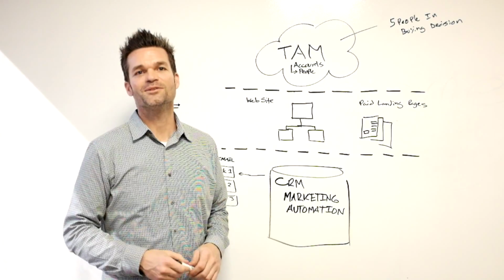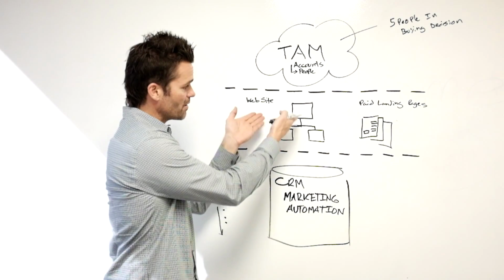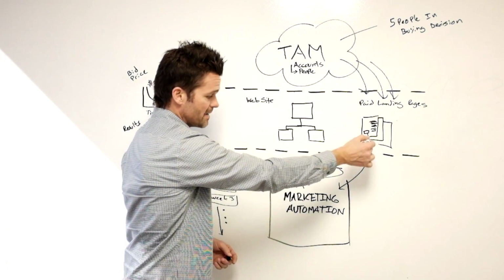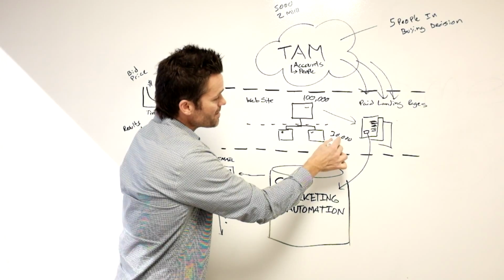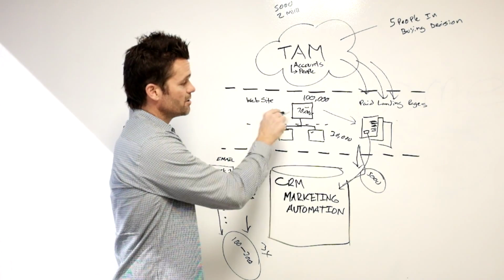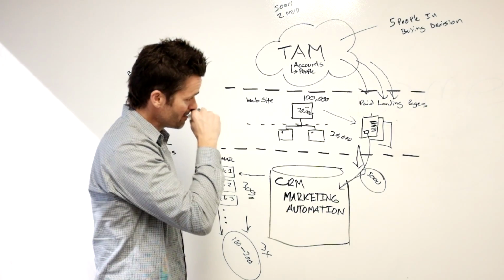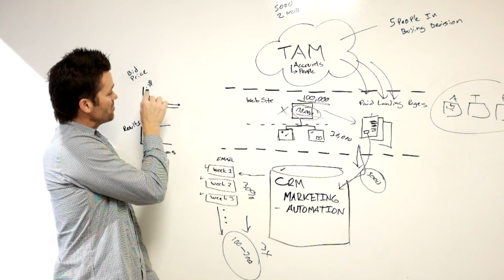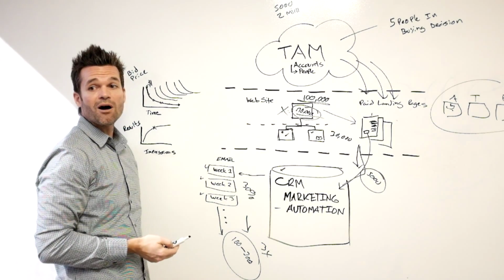The Mann vs. Funnel Whiteboard Session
For the full story on the modern marketing funnel and how you can leverage technology to take full advantage of the visitors you’re working so hard to drive to your website, watch the Mann vs. Funnel Whiteboard video.